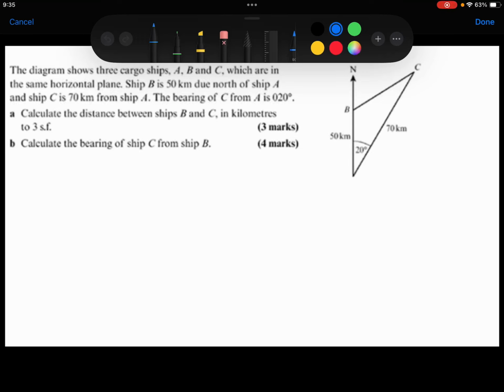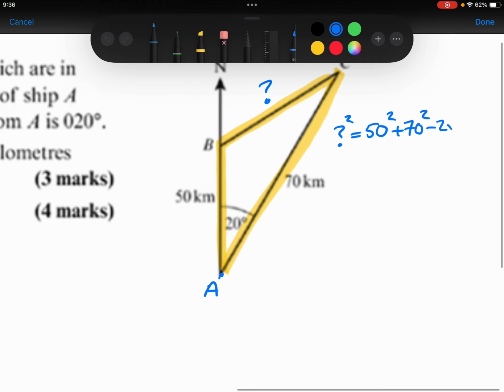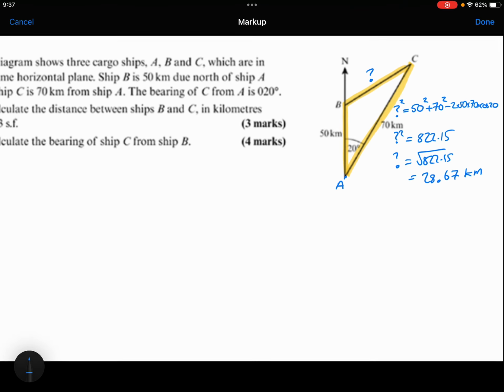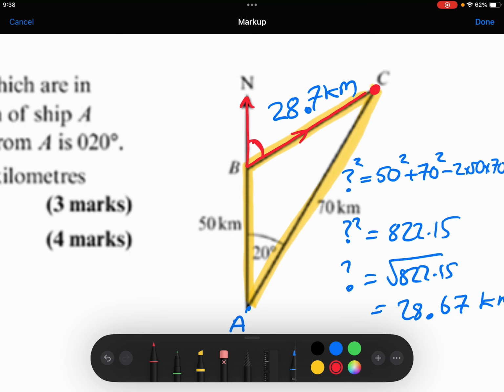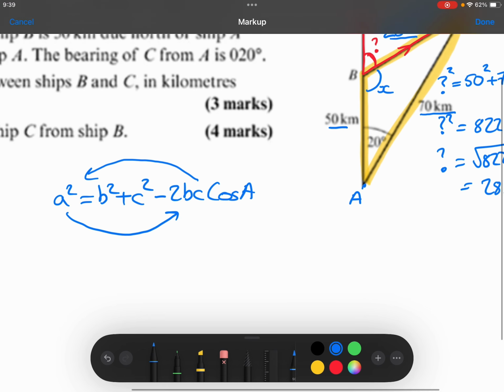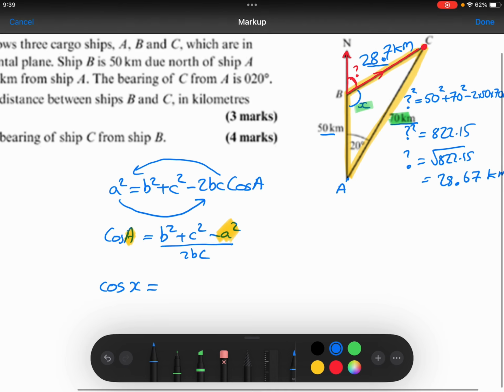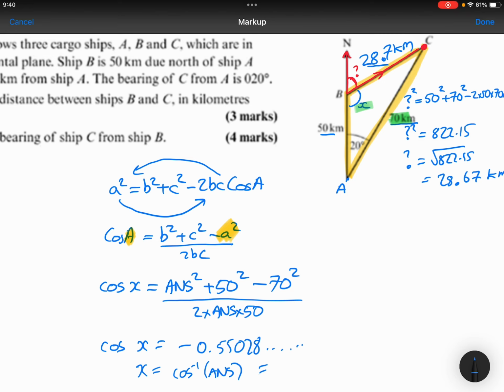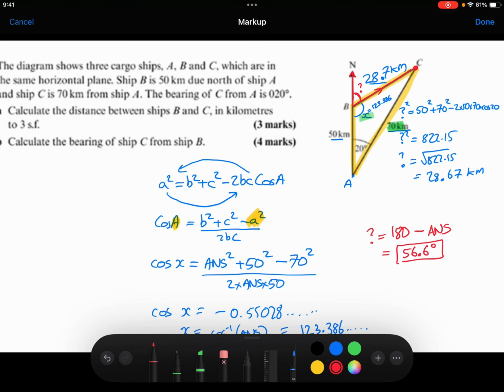GCSE Trigonometry Rules recap HW - Q6